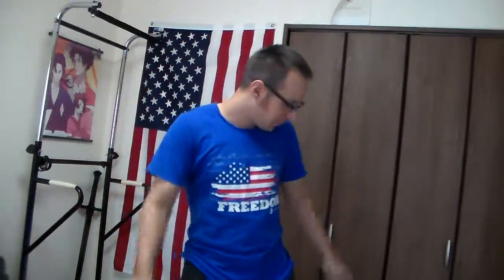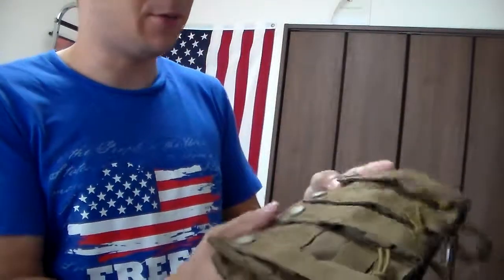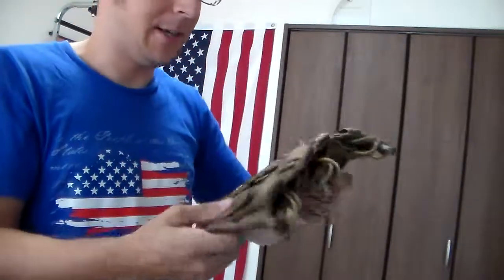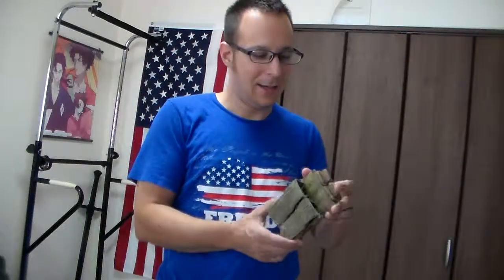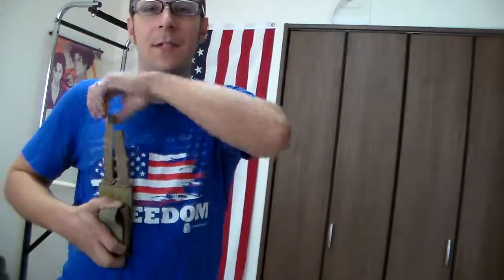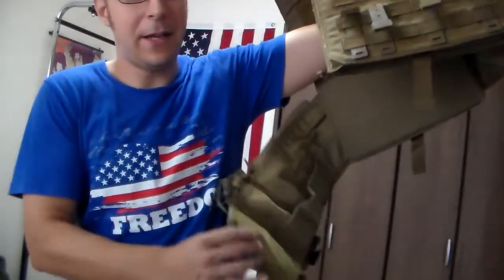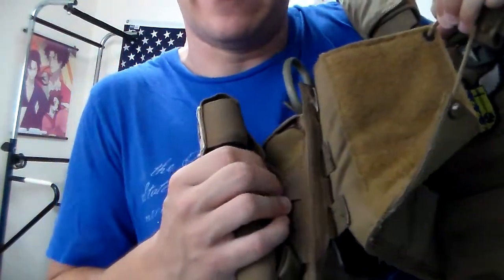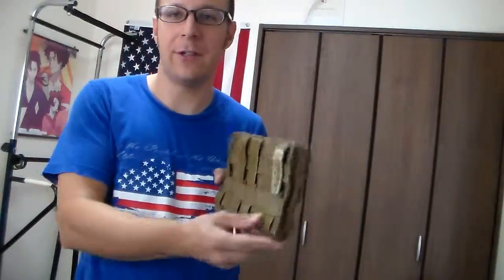Attachment 101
Just a few different designs companies have come up with to attach your gear.